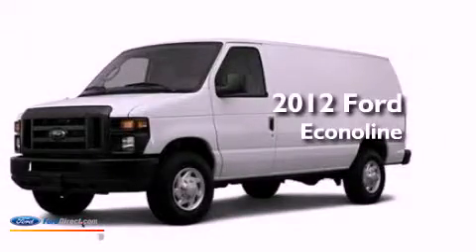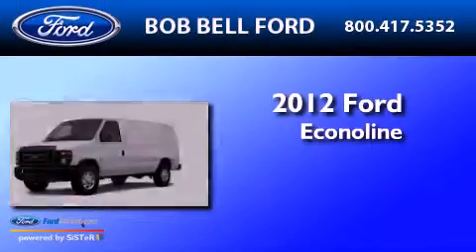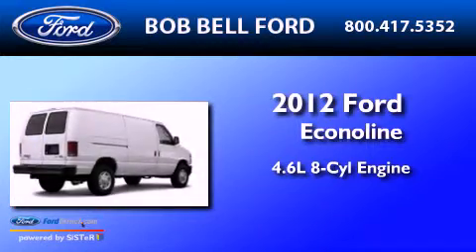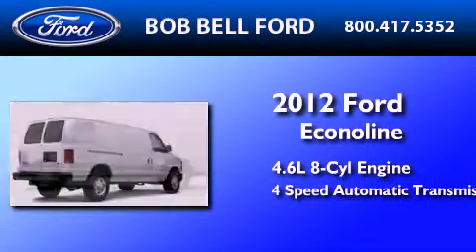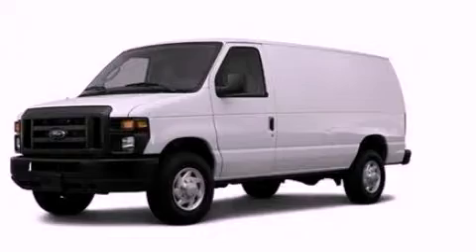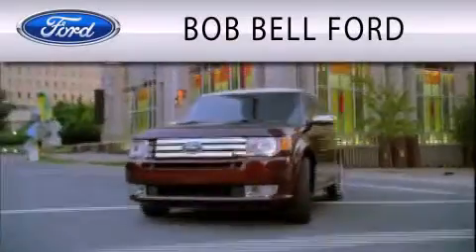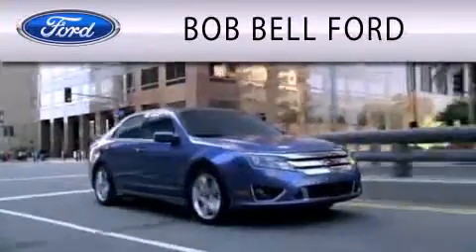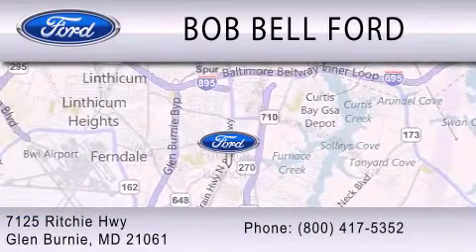Preowned 2012 FORD ECONOLINE 250 Glen Burnie MD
Year : 2012
 Make : FORD
 Model : ECONOLINE 250
 Engine : 4.6L V8 16V MPFI SOHC FLEXIBLE FUEL
 Trans . : 4-SPEED AUTOMATIC
 Exterior : WHITE

 Interior : GRAY
 Stock : FR3961